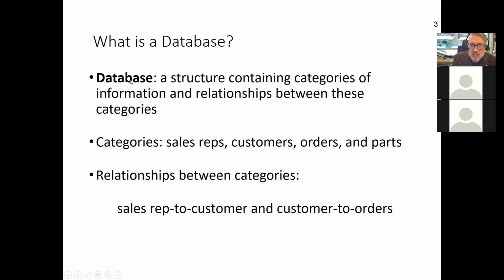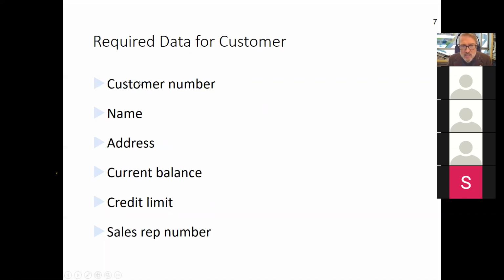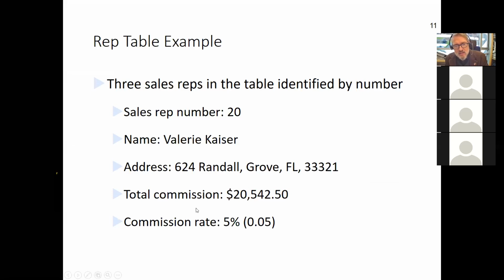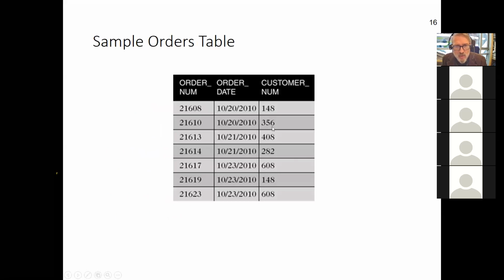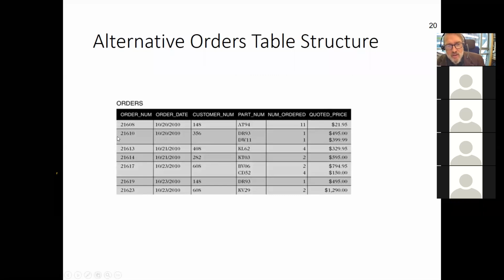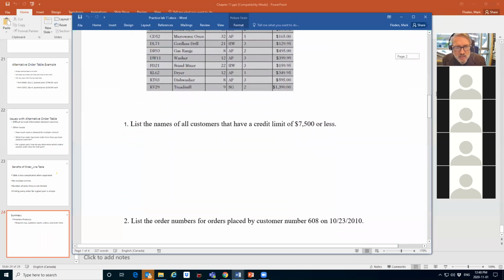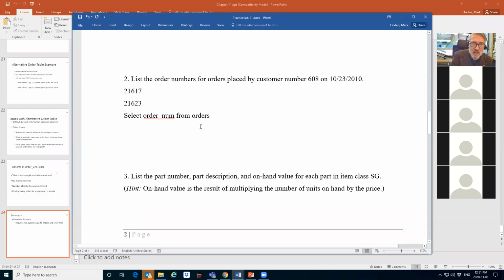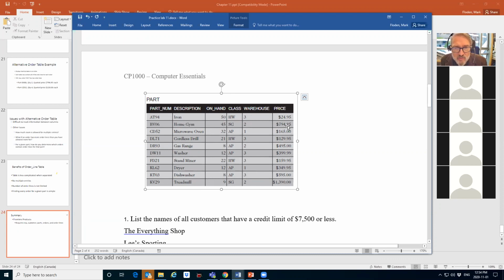SQL Introduction Class CP1000 5 1 November 2020